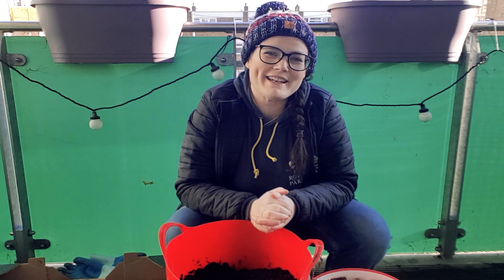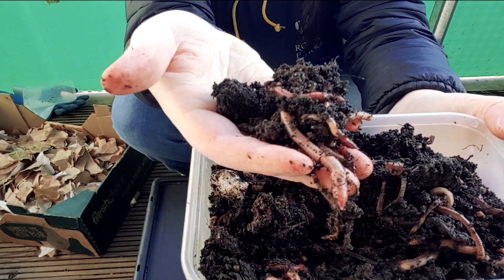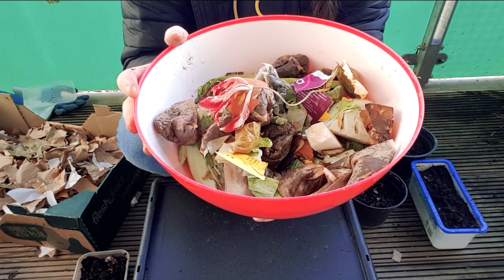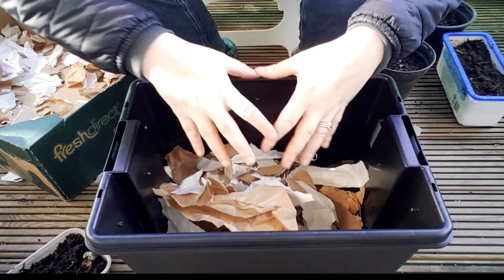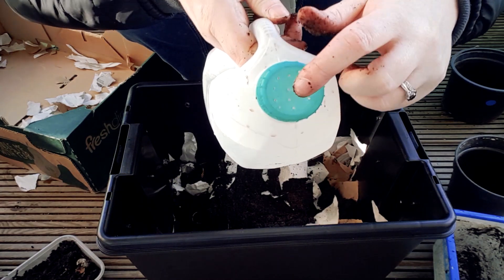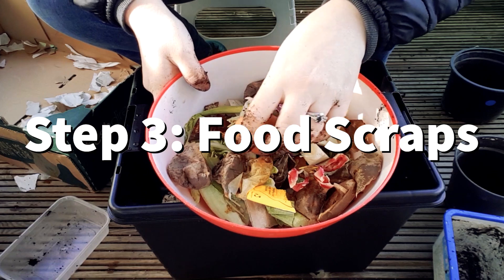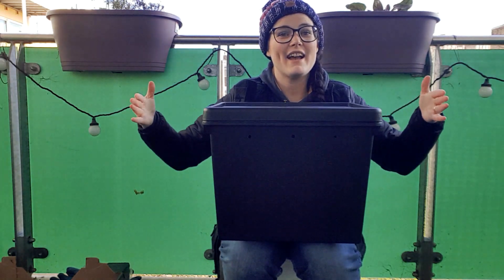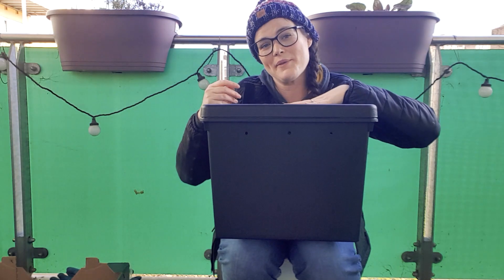How to Make Your Own Compost Bin (Wormery) | Mission: Invertebrate (The Royal Parks)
Learn how to make your own compost at home from food waste.

In this video Laura will show you how to create a wormery, a closed composting system that will allow you to turn your food waste into rich compost for your plants!

Mission: Invertebrate was a five-year project in the Royal Parks, made possible by players of People’s Postcode Lottery.

The project helped to enrich wildlife in the parks by focusing on invertebrates, creatures which underpin all of the food chains, biodiversity and natural processes in our landscapes.  Mission: Invertebrate brought together ecologists, scientists, park management teams and the public to help invertebrates thrive.